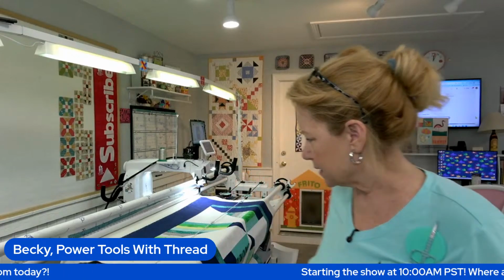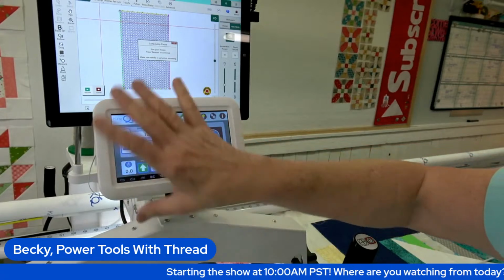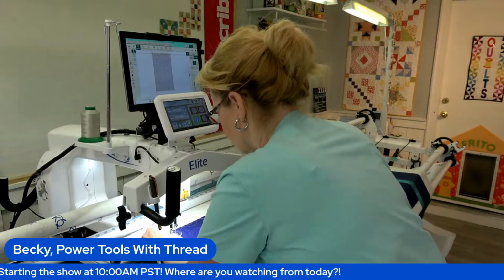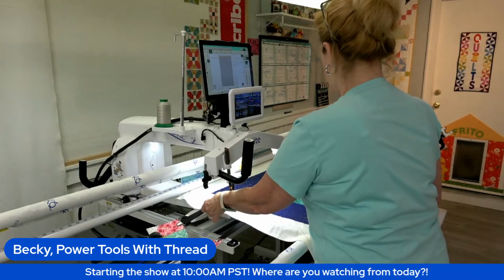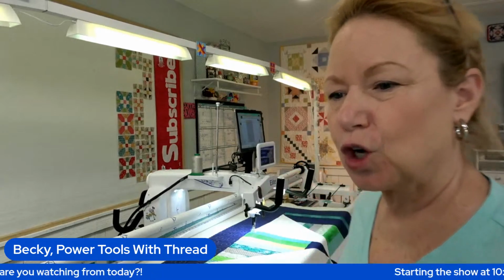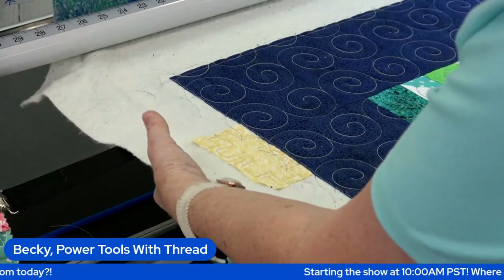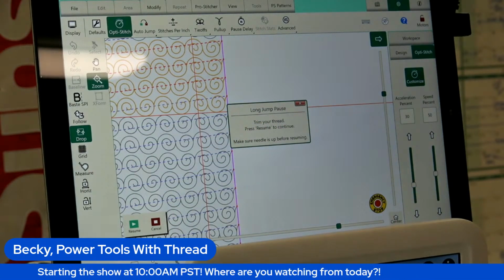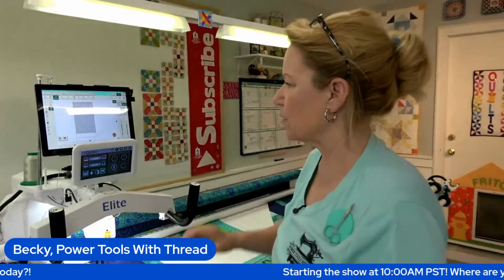Takeover Tuesday with Becky Thompson from Power Tools with Thread!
Come join us and get swirley with Pro-Stitcher and Becky Thompson from Power Tools with Thread!